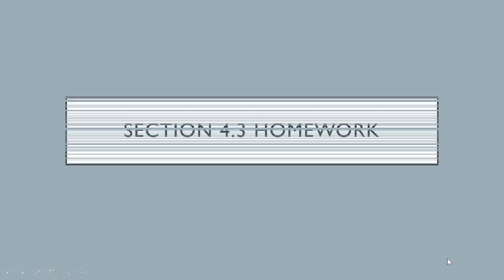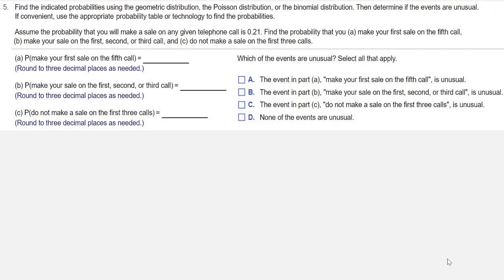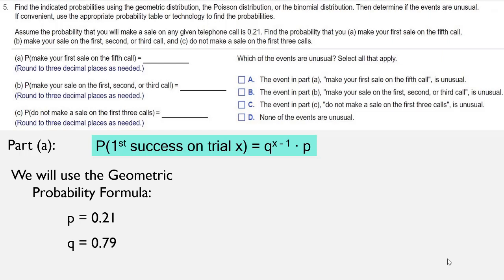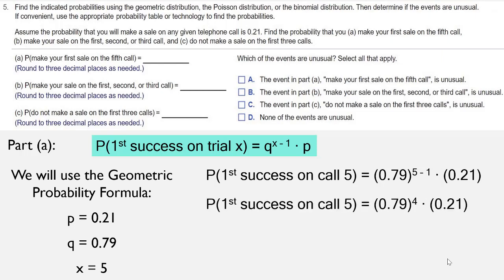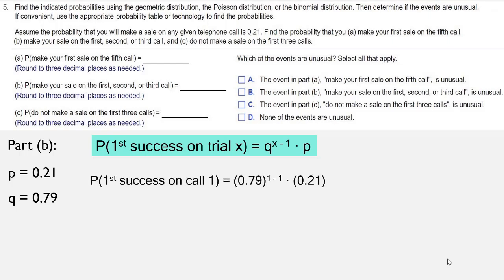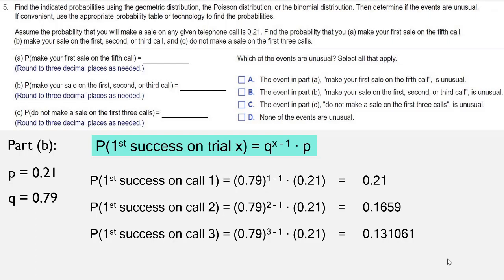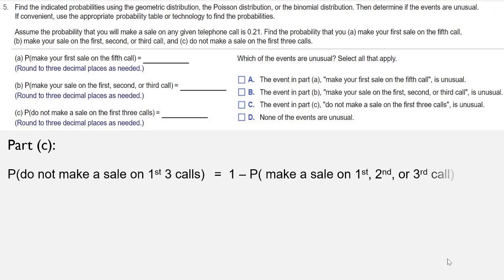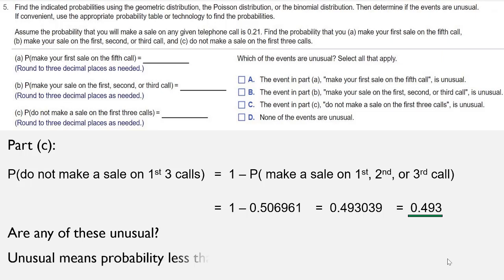HW 4.3 - 05